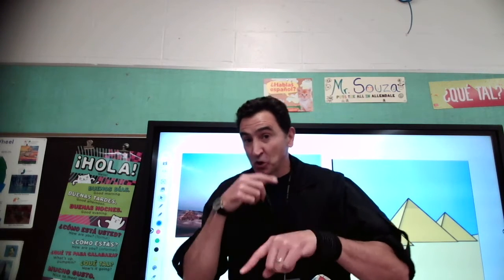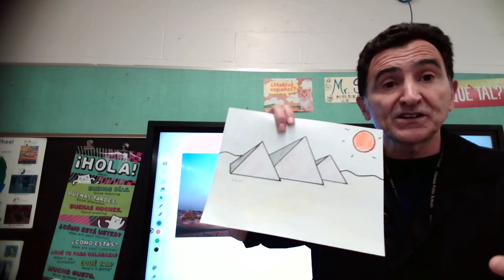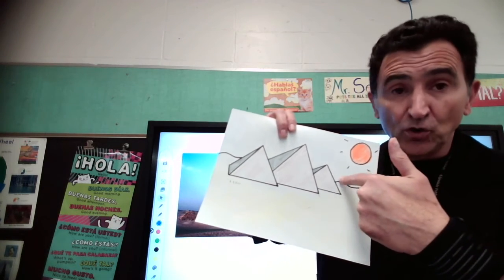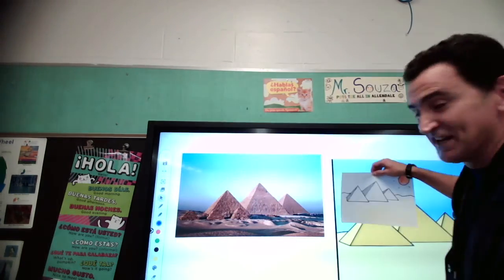G. 2 Draw Pyramids 10 05 20 Mr. Souza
Drawing and coloring Gizah Pyramids for Gr. 2